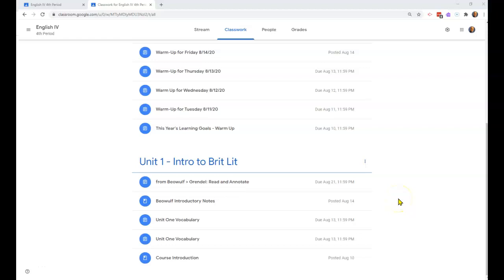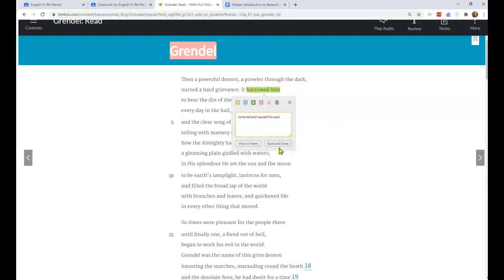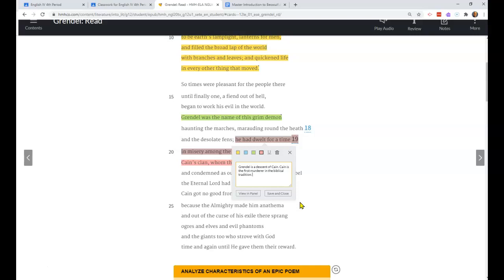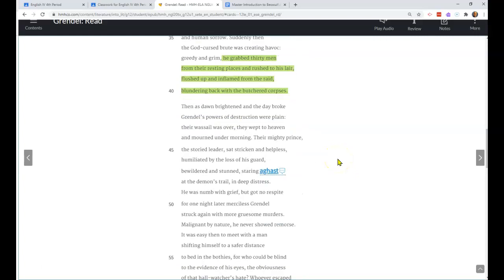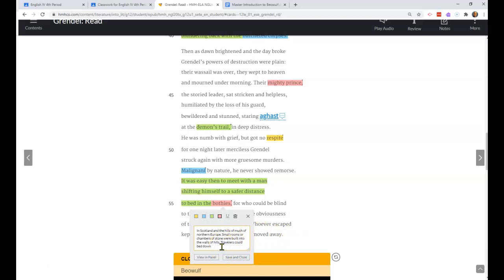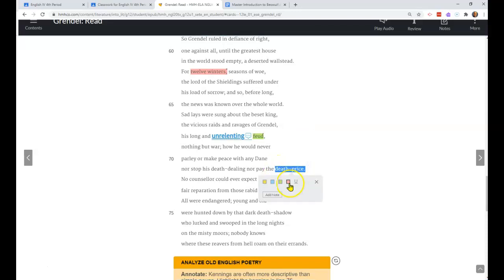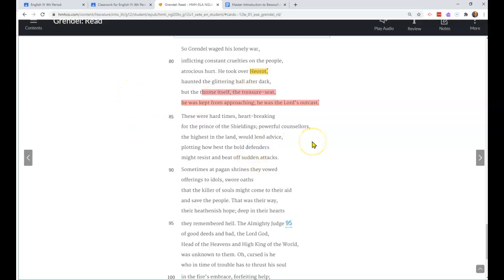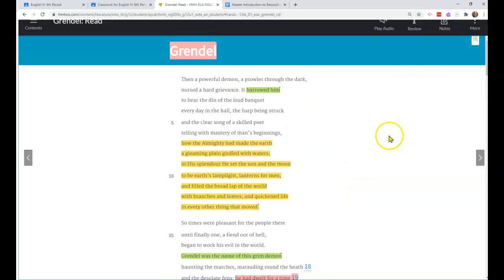Digital Text Access "Grendel" Reading & Annotation Modeling